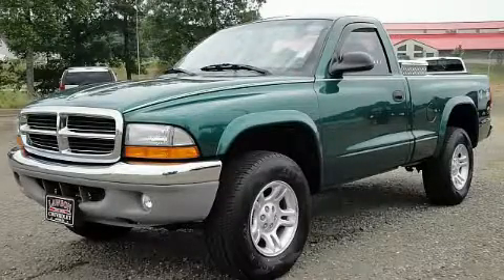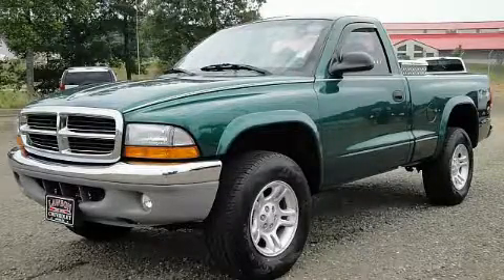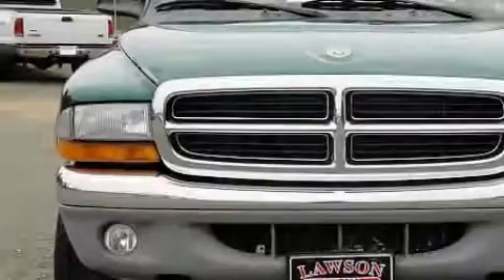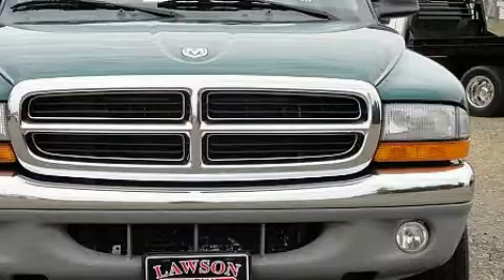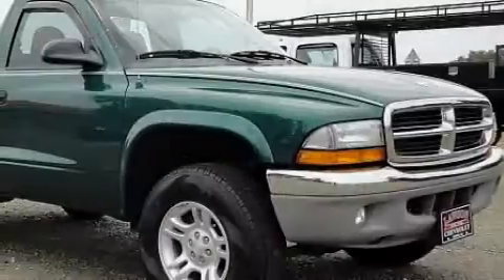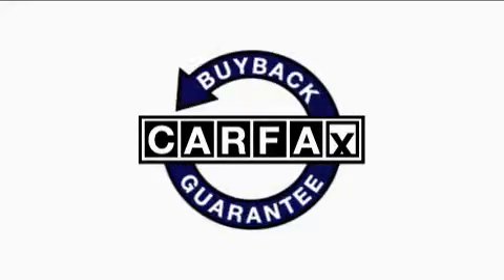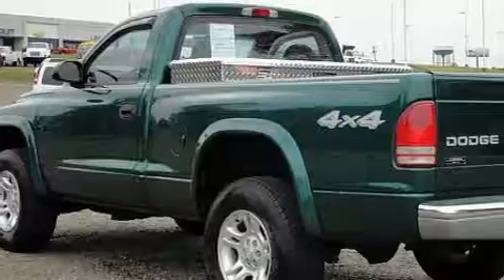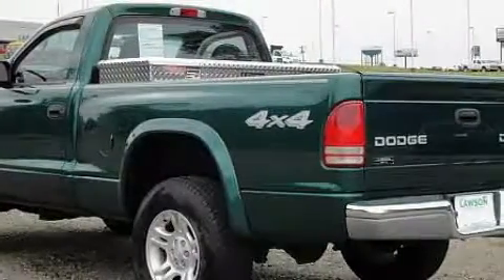Preowned 2004 Dodge Dakota Jasper GA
Year: 2004
 Make: Dodge
 Model: Dakota
 Engine: Gas V6 3.7L/226
 Trans.: Automatic
 Exterior: Timberline Green Pearl
 Miles: 61,907
 Interior: Dark Slate Gray

 http://

 2004 Dodge Dakota Jasper GA